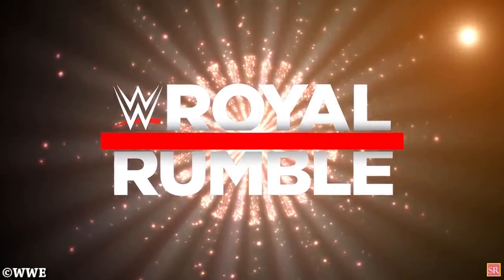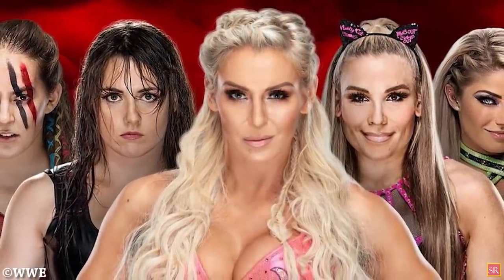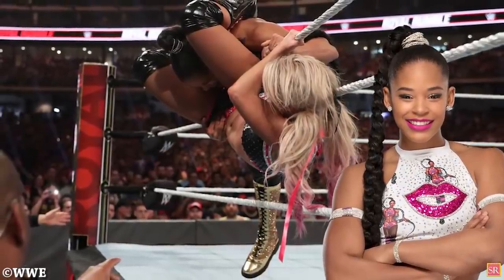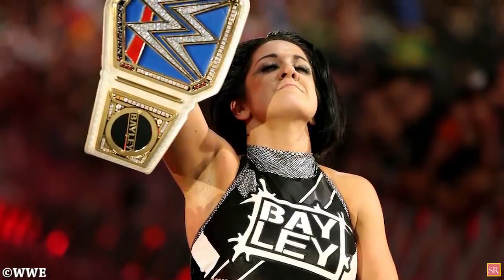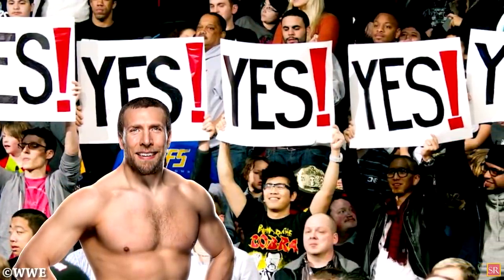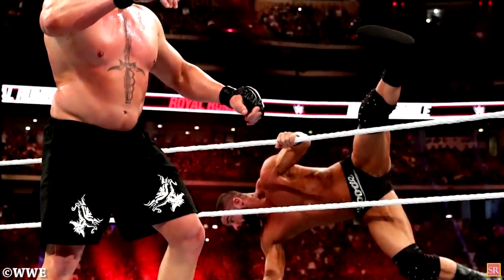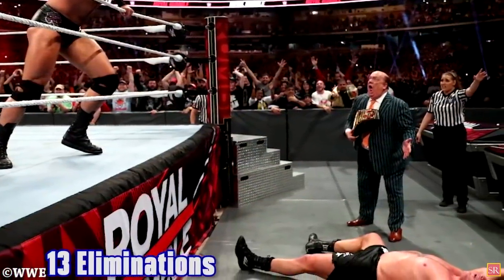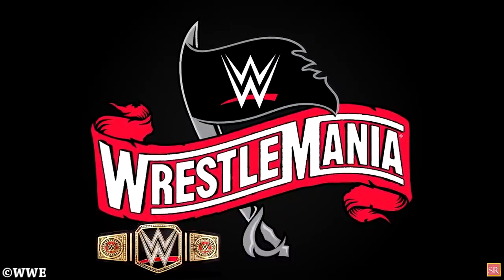WWE Royal Rumble 2020 Results! SHOCKING RETURN! Real Reason Why Sasha Banks Missed The Royal Rumble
WWE Royal Rumble 2020 Results! SHOCKING RETURN at WWE Royal Rumble 2020! Real Reason Why Sasha Banks Missed The Royal Rumble
What Happened at this year’s WWE Royal Rumble 2020?
Several Shocking Returns!
Real Reason Why Sasha Banks Missed Royal Rumble
WWE Royal Rumble 2020 Results/Highlights:
Sheamus def. Shorty G
United States Champion Andrade def. Humberto Carrillo
Roman Reigns def. King Corbin (Falls Count Anywhere Match)
Charlotte Flair won the 30-Woman Royal Rumble Match
SmackDown Women’s Champion Bayley def. Lacey Evans
Universal Champion “The Fiend” Bray Wyatt def. Daniel Bryan
Raw Women’s Champion Becky Lynch def. Asuka
Drew McIntyre won the 30-Man Royal Rumble Match
Check the below videos for more WWE NEWS
If you have any feedback for my presentation, please message me – Thanks
Thanks – SlatRock Wrestling
WWE Entertainment TM (c) 2012 All Rights Reserved Copyright Disclaimer: Under Section 107 of the Copyright Act 1976, allowance is made for "fair use" for purposes such as criticism, comment, news reporting, teaching, scholarship, and research.